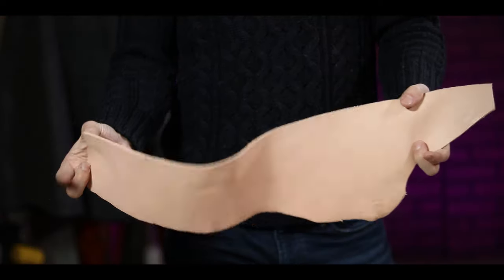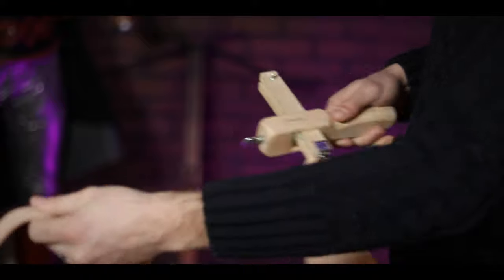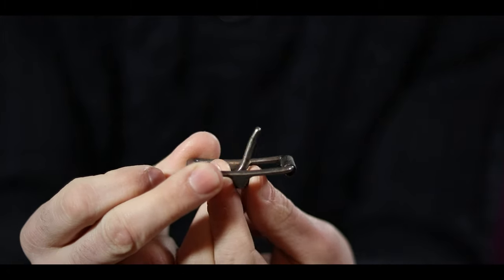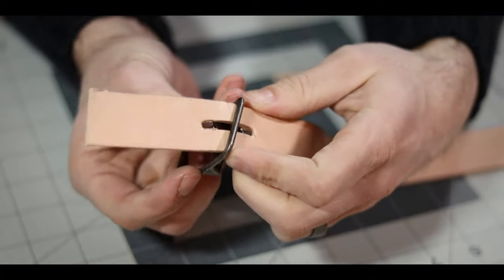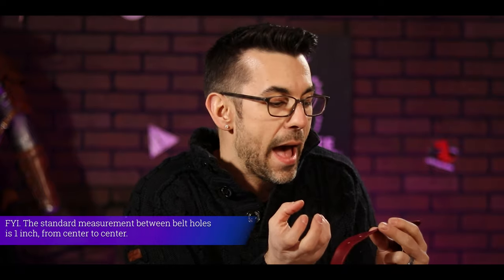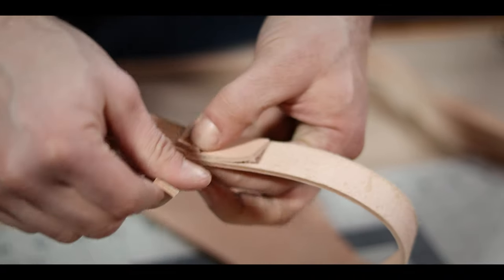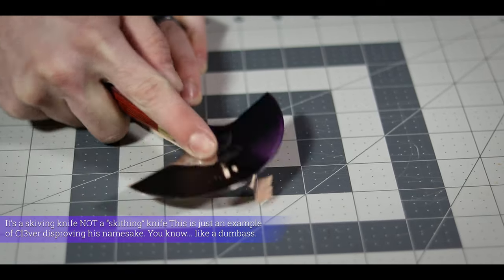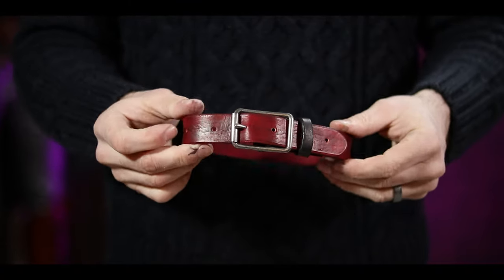Leather belt making tutorial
What up Fam! This episode covers all of the basics of making belts! I figured it would be good to have a dedicated video to it in order to save some time in the future.

🌳 Support and Contact!

📫 Skill Tree Mailing Address:
Skill Tree
9 Cornerstone Square, Suite 335
Westford,  MA 01886